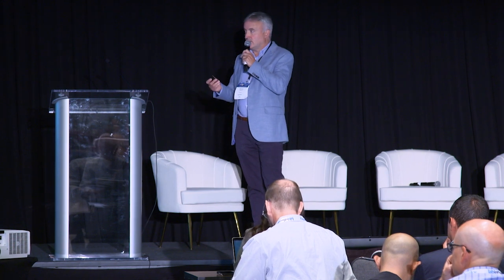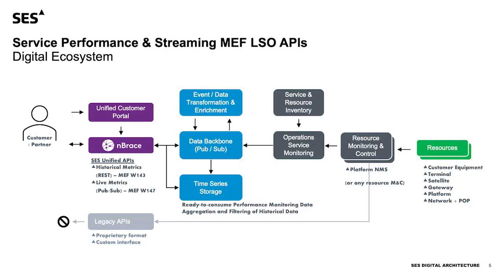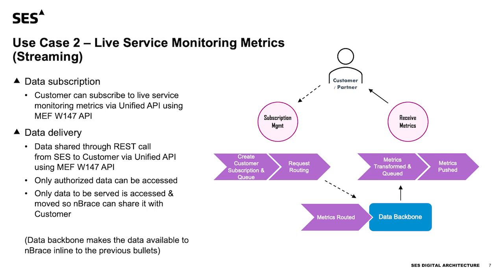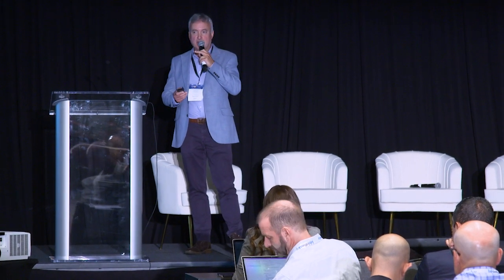MEF GNE | 2 October | LSO Global Summit | LSO Operational APIs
Michael Kearns, Amartus, Co-founder & Chief Strategy Officer

Performance monitoring in space.